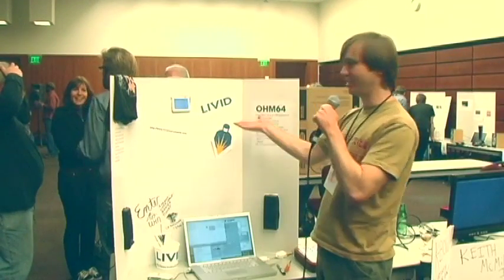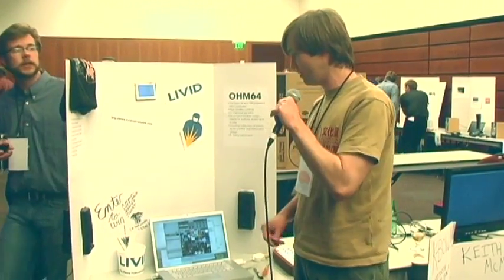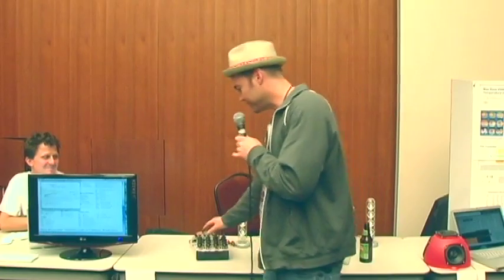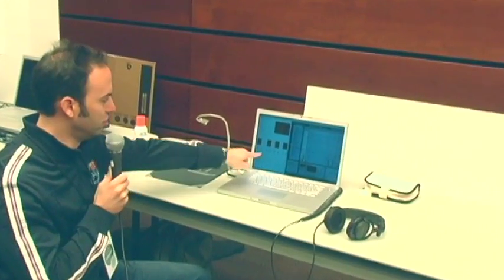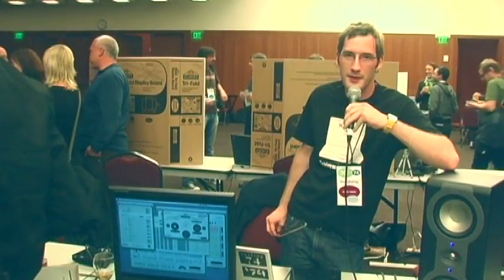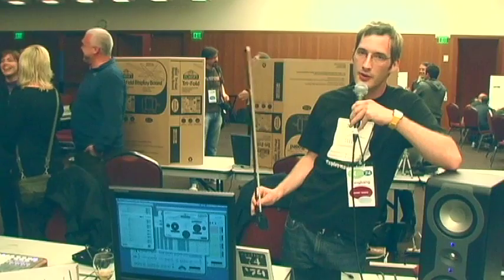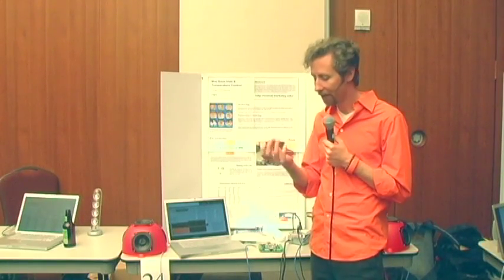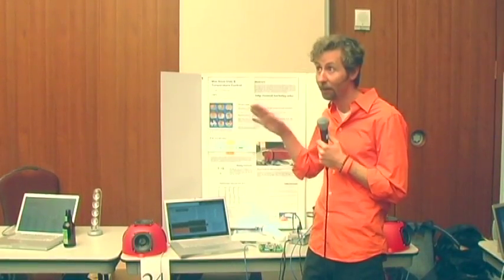Expo '74 Science Fair: Controller Projects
Expo '74 2009 was the first user conference exclusively devoted to sharing knowledge about Max/MSP/Jitter. As part of the conference, attendees were invited to participate in a Science Fair.